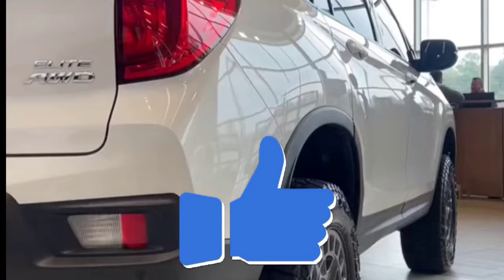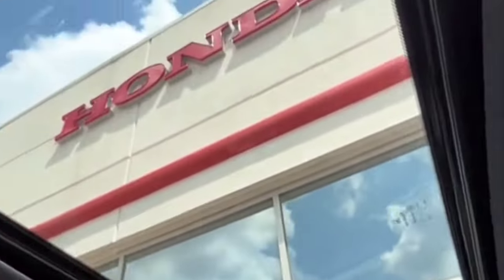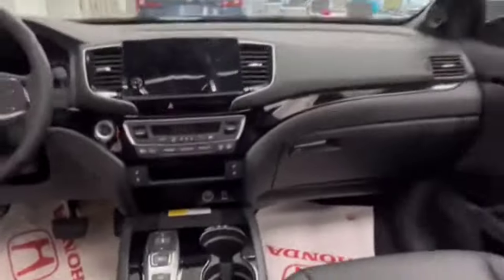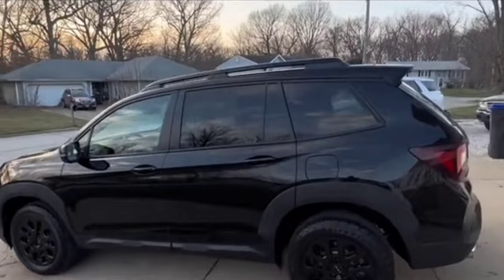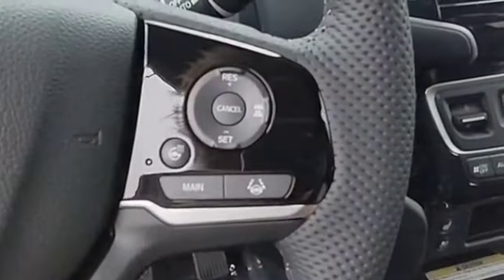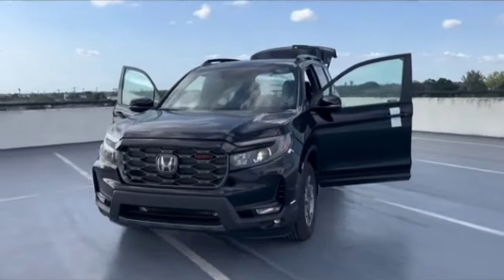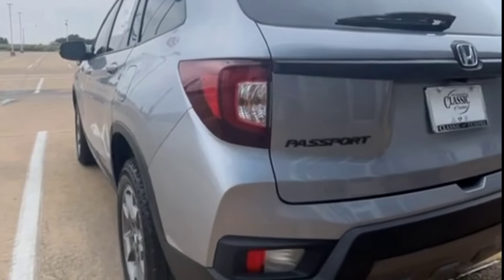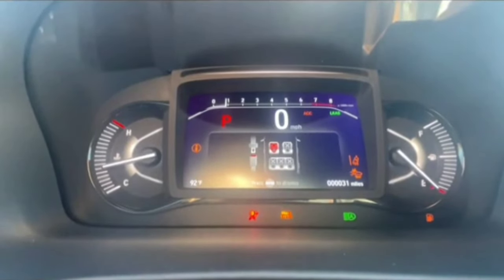ALL-NEW Honda Passport 2023 MPV (Multi Purpose Vehicle)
The 2023 Honda Passport may not see any changes but that does not mean it is not a viable choice for those looking for a mid-size two-row SUV. While the Pilot which has in the past been on the same platform as the Passport with a couple of differences has been fully redesigned it has also risen in price. Is the 2023 Honda Passport a better option than the 2023 Honda Pilot.

Honda introduced the 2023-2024 Honda Passport with a new, more rugged exterior design that better matches its true off-road capability. Equally at home on dirt and mud-strewn trails as it is on the highway or twisting mountain roads, the adventure-ready Passport features a new, more aggressive front end and a new rear bumper with larger exhaust outlets.

Passport's new front and rear styling better reflects the rugged capabilities of its strong unibody construction, independent front and rear suspension, standard V6 engine, and available class-leading i-VTM4™ torque-vectoring all-wheel drive system. New sheet metal from the A-pillars forward includes a new hood with a pronounced power bulge, a new squared off nose and upright grille design unique to Passport, and new front fenders.

Atop the grille is a crossbar that bisects the headlight lenses, finished in chrome on EX-L, and painted gloss black on TrailSport and Elite. It accentuates Passport's width, while a prominent skid garnish design adds to the tougher look of its new front bumper. Broad side vents route air through the bumper and around the front wheels and tires, creating air curtains to improve aerodynamic performance.

A new more aggressive rear bumper features cutouts for larger twin exhaust outlets, plus a tow hitch cover and skid garnish design that matches the more rugged front-end styling. The crossbar under the rear window is matte black on EX-L and TrailSport, and gloss black on Elite.

Passport's off-road ability well beyond its crossover-based competition. In addition, Passport's four-mode Intelligent Traction Management allows drivers to customize the i-VTM4™system for different terrains, including sand, snow, mud and paved roads. With 8.1-inches of ground clearance (with AWD), Passport can navigate tough trails and its 5,000-pound towing capacity (with AWD, with additional equipment) allows it to pull a large camper trailer or off-road toys.

Passport's strong unibody construction and independent front and rear suspension deliver class-leading on-road ride comfort and dynamics, and sharp, precise steering gives Passport a sporty driving character in any situation.

Inside, for a sportier, off-road character, Passport EX-L grades now feature high-contrast stitching on perforated leather seats, and all trims have new gray instrument cluster illumination and white gauge needles.

Passport seats five comfortably, and its class-leading 50.5 cu.-ft. of cargo space offers plenty of room for everyone's gear. A power tailgate is standard on all grades, with handsfree access on Elite. The cargo space can be expanded by 2.5 cu.-ft. thanks to multiple under-floor storage compartments, perfect for keeping items out of sight, storing wet clothes or muddy hiking boots.